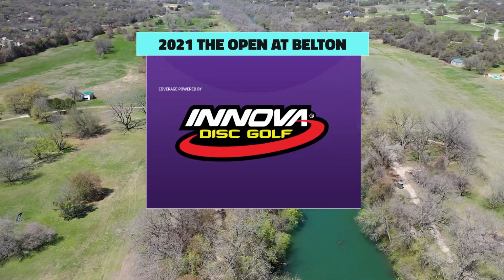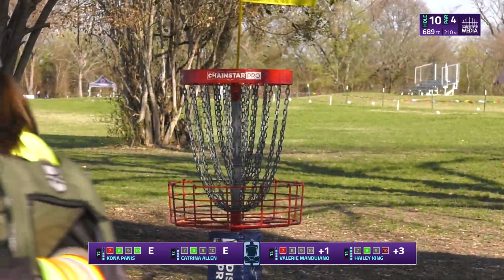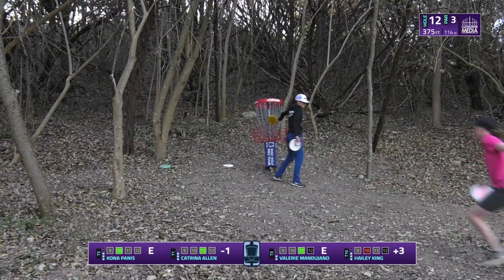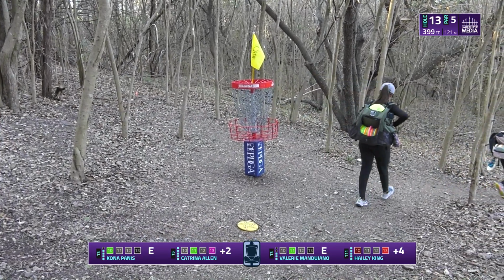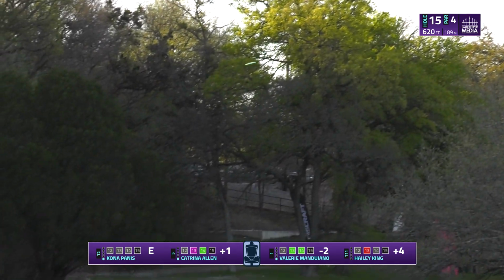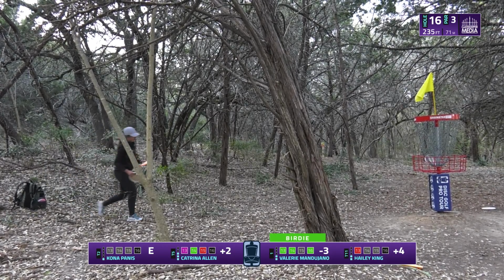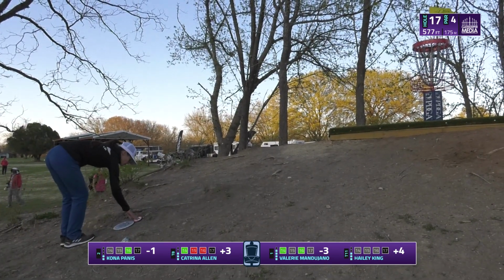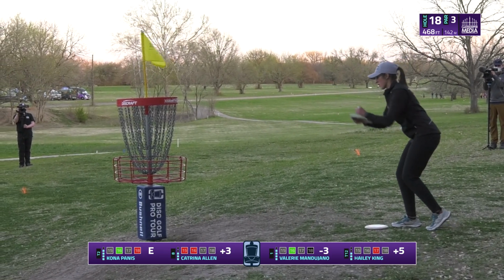2021 The Open at Belton | RD1, B9 | Panis, Allen, Mandujano, King | DISC GOLF COVERAGE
Thank you for tuning into the 2021 Open at Belton presented by Discraft. We have an exciting feature card for our round 1 coverage. We will be covering FPO1 all weekend!

Card: Kona Star Panis, Catrina Allen, Valerie Mandujano, Hailey King
Commentary: Brian Earhart & Kona Star Panis

SUPPORT GATEKEEPER
Head over to our personal store!

CHAPTERS